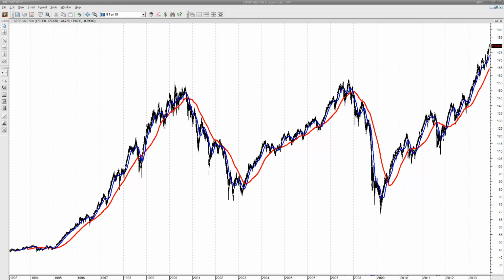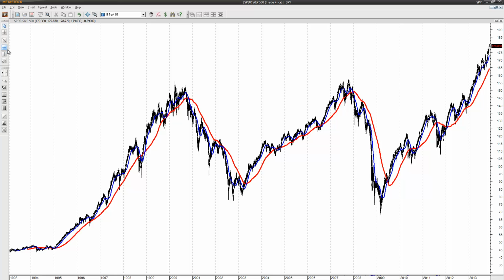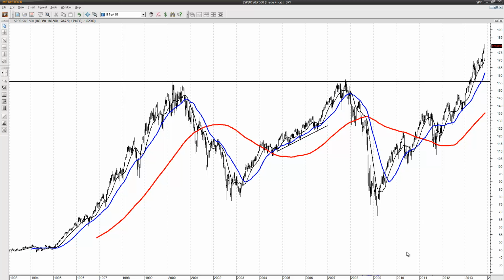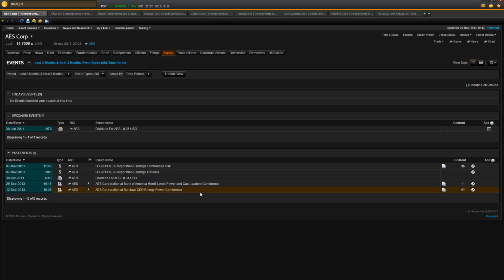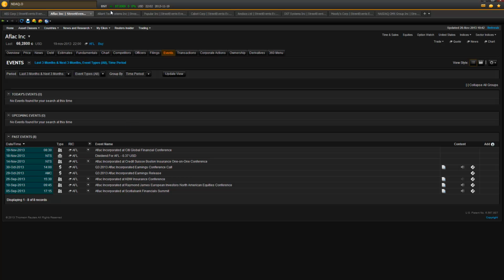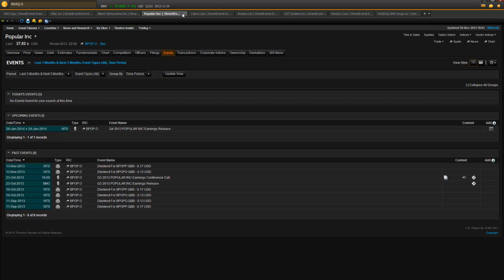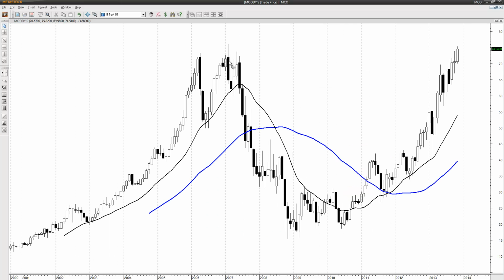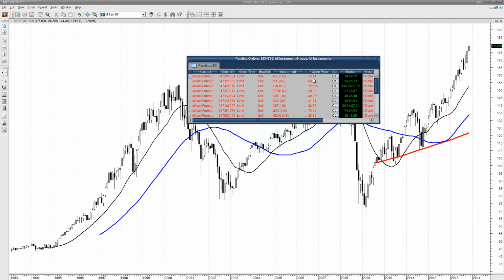Swing Trading Limit Orders before the US Markets Open 20th Nov 2013